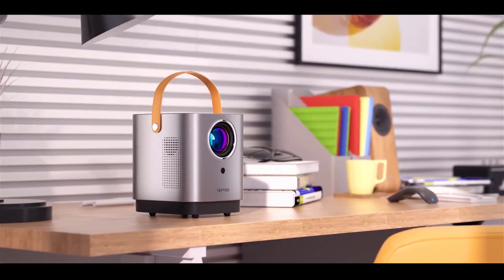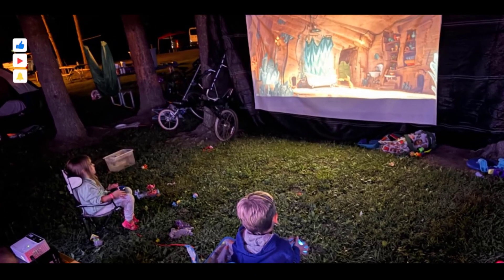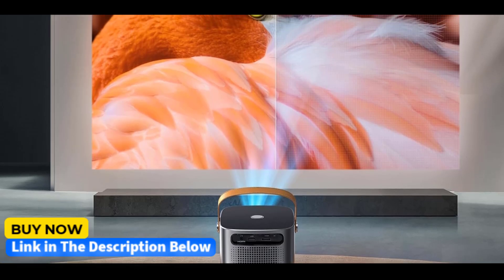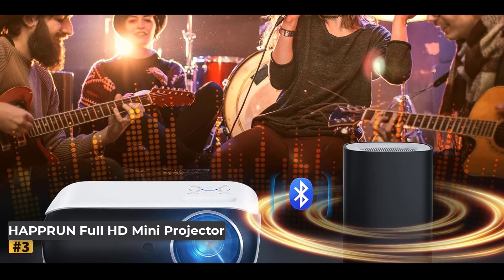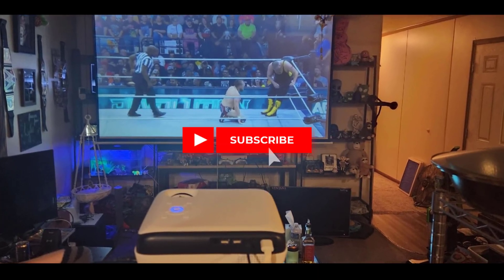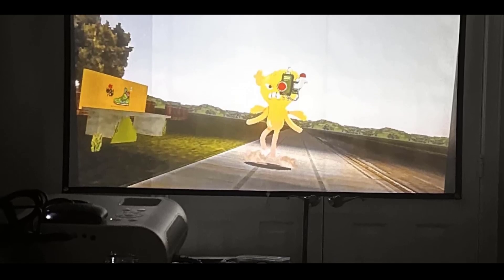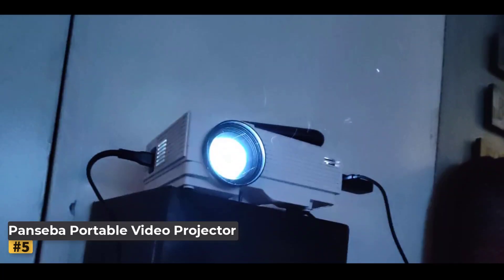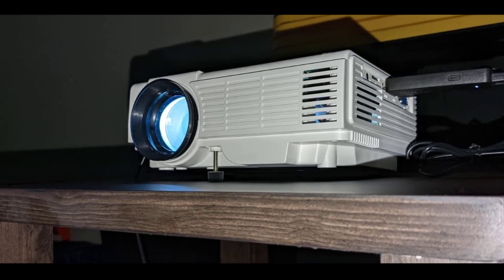Budget Friendly Projectors For Movies - Top Picks 2025!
If you are looking for the Best Budget-Friendly Projectors For Movies, Then this video is for you. In this video, We have included the Top 5 Projectors For Movies available on the market.

☄️00:00 - Introduction

☄️00:15 - 1. TMY Mini Projector
📌View On Amazon

☄️01:55 - 2. TOPTRO Mini Bluetooth Projector
📌View On Amazon

☄️03:41 - 3. HAPPRUN Full HD Mini Projector
📌View On Amazon

☄️05:35 - 4. HOMPOW Full HD Bluetooth Projector
📌View On Amazon

☄️07:30 - 5. Panseba Portable Video Projector
📌View On Amazon

Description

Discover the magic of movie nights without breaking the bank with our range of budget-friendly projectors. Designed to deliver immersive viewing experiences, these projectors offer crisp visuals and vibrant colors, making them ideal for transforming any room into a personal cinema. With features like native HD or Full HD resolution, adjustable screen sizes, and built-in speakers, you can enjoy your favorite movies, TV shows, and sports on a big screen without the high cost. Many models include modern connectivity options, such as HDMI, USB, and Bluetooth, allowing you to easily link with streaming devices, gaming consoles, or sound systems for a truly enhanced experience. These affordable projectors are perfect for those looking to elevate their entertainment setup on a budget, whether indoors or outdoors, for cozy nights or gatherings with friends. Offering incredible value, they prove that you don’t need a high price tag to achieve big-screen thrills and create lasting memories with loved ones.

Relevant Keywords

budget-friendly projectors for movies,
best cheap projector for movies,
good cheap projectors for movies,
budget projector for movies,
cheap projector for movies,
digital movie theater projector,
best projector for movie theater,
best projector for movies at home,
best projectors for movies,
watching movie in projector,
mini projector for movies,
movie projector for iphone,
mini projector for movies at home,
good projector for movies,
room projector for movies,
cheap projector for classroom,
projector to watch movies,
best projector for movie watching,
projector for movies at home,
4k projector for movies,
best projector movies to watch,